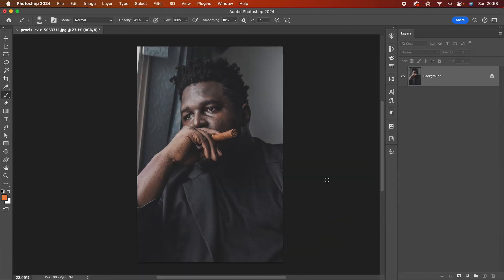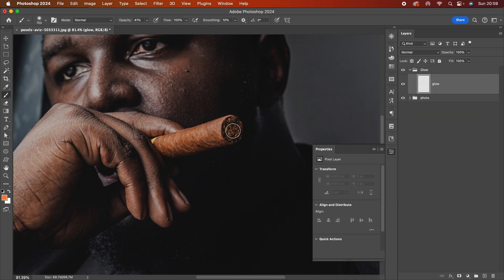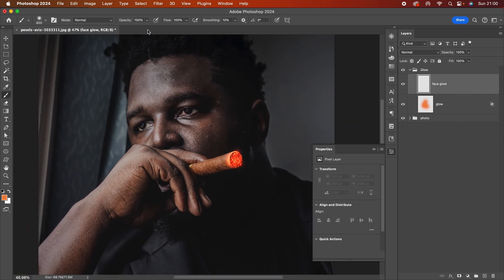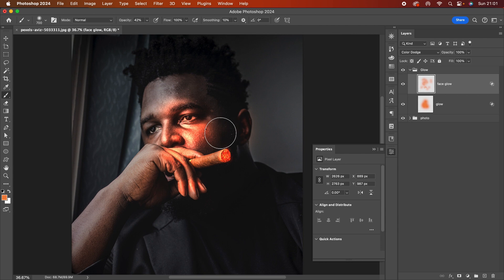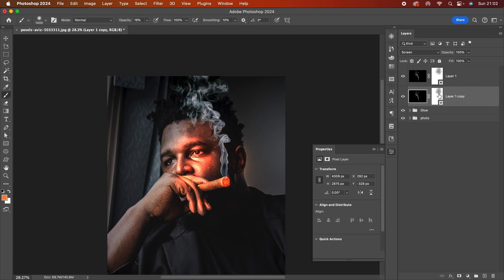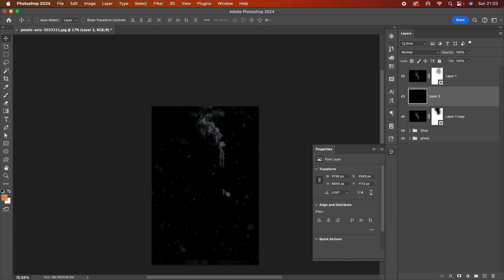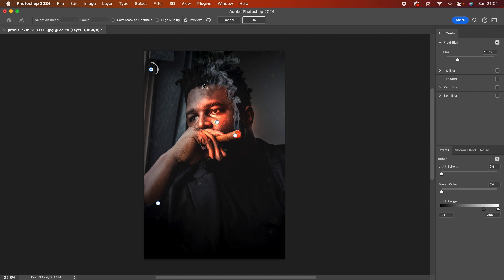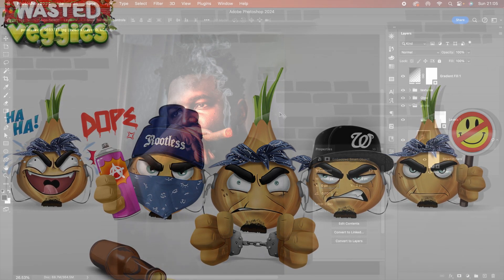Mastering the Glow Effect in Photoshop | Step-by-Step Tutorial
Description:
🌟 Illuminate your creativity with our latest Photoshop tutorial on mastering the glow effect! ✨ Whether you're a seasoned designer or just starting out, this step-by-step guide will take you through the process of creating stunning and captivating glow effects that will make your designs pop.

🖌️ In this tutorial, we'll cover everything you need to know to add that magical glow to your photos, text, or graphics. From creating a radiant aura around objects to crafting ethereal text that catches the eye, we've got you covered.

🔍 Here's a sneak peek at what you'll learn:
1️⃣ Understanding Blending Modes: Discover the power of blending modes to seamlessly integrate the glow effect into your designs.
2️⃣ Layer Styles for Glow: Learn how to use layer styles to enhance and customize the glow, giving you full control over its intensity and color.
3️⃣ Brush Techniques: Master brush techniques to add fine details and accents to your glow, making it truly unique.
4️⃣ Creating a Light Source: Dive into the art of mimicking realistic light sources within your design to elevate the overall aesthetic.
5️⃣ Advanced Tips and Tricks: Uncover pro tips and tricks to take your glow effect to the next level, ensuring your designs stand out from the crowd.

🚀 Ready to transform your designs with a touch of radiance? Join us on this creative journey and watch your artwork come to life!

🛠️ Tools used in this tutorial: Adobe Photoshop CC (versions applicable)